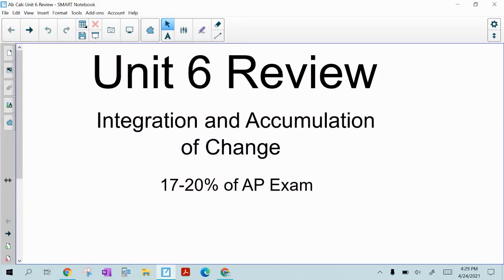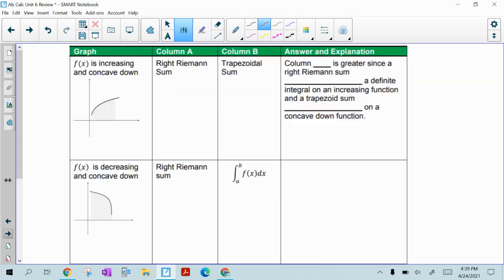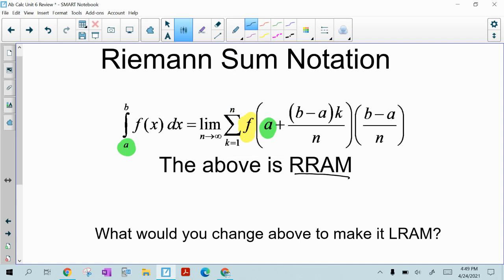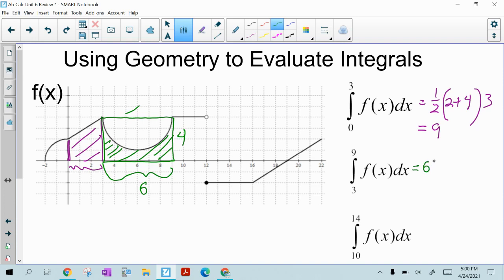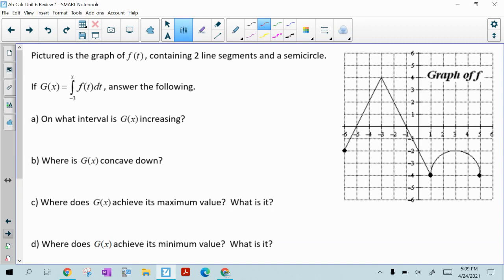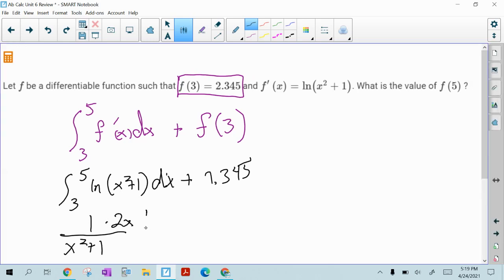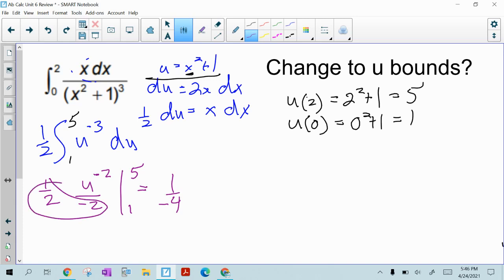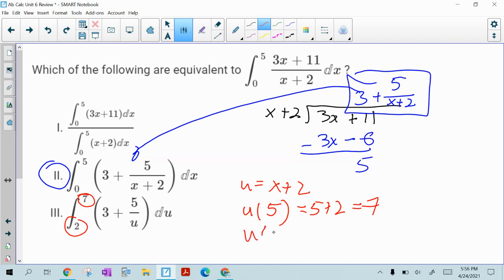AB Calc - Unit 6 Review